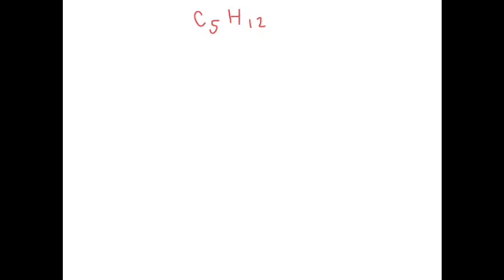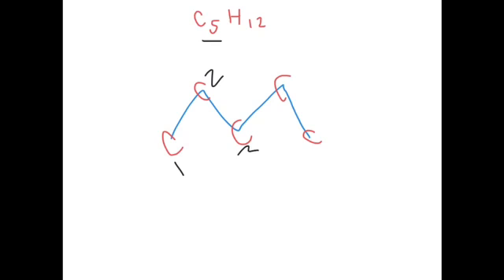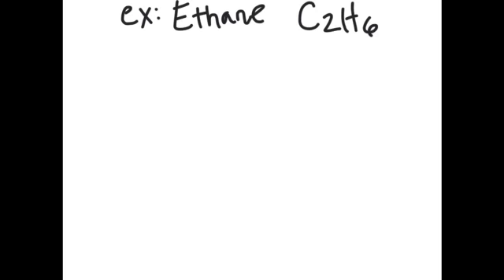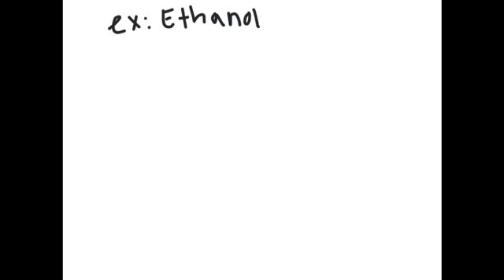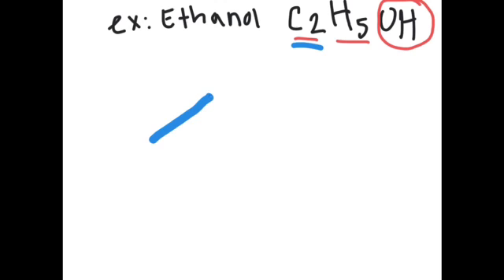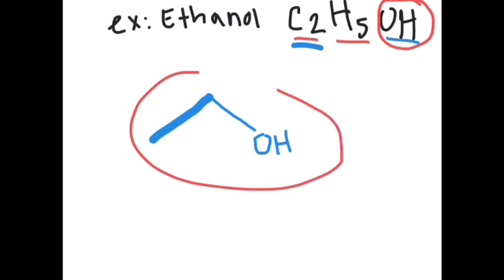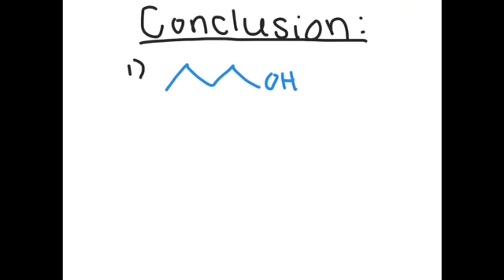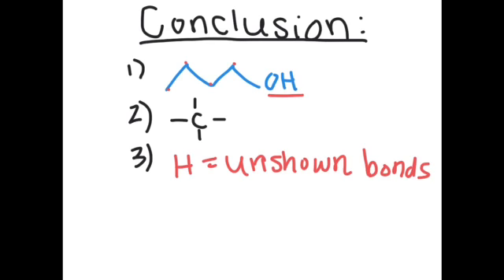Organic Chemistry 1 Ch 1 Skeletal Structures